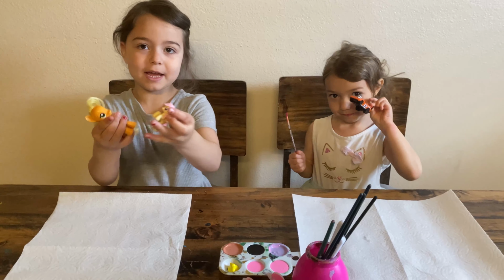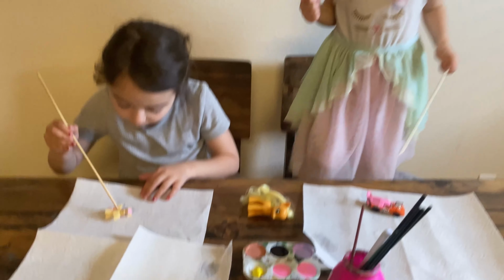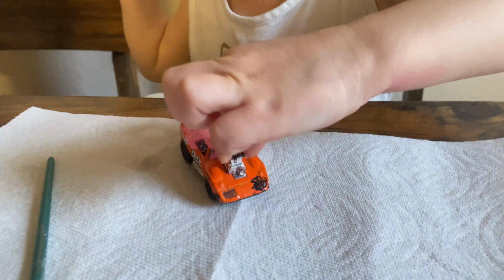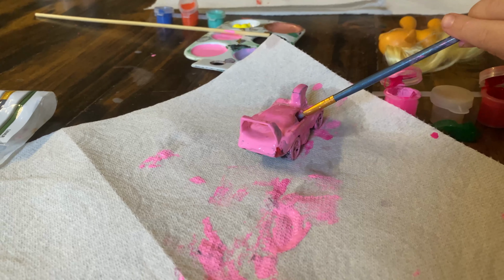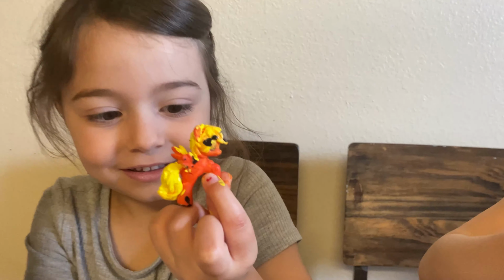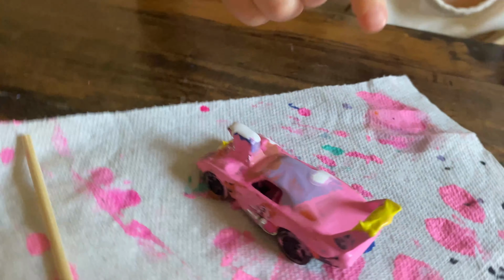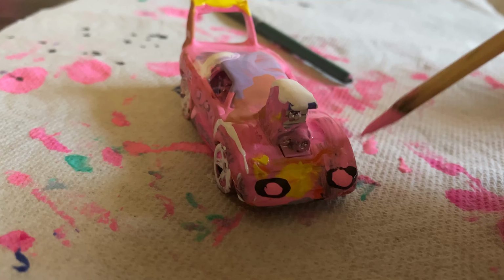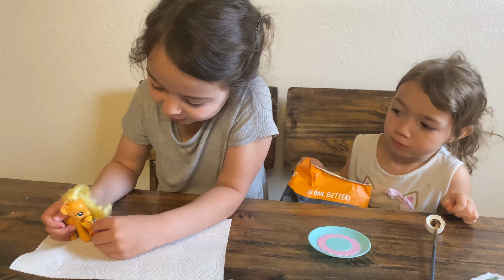My little pony and car transformation!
Kaiah and Emmy use paint to make a brand new little pony and girl lightning McQueen.

About Kaiah and Emmy Adventures:
Makaiah is a fun loving 6 year old who loves to have fun and loves her freinds.  Emery is a sweet and sassy 4 year old who loves spending time with her sister.
Makaiah and Emery love having fun!  Their videos show pretend play and other adventures that they have. There are challenges, games, and much more adventures!